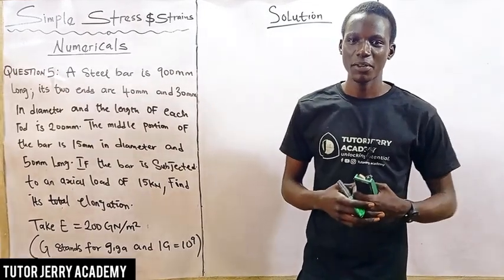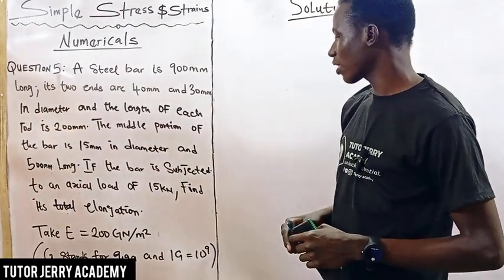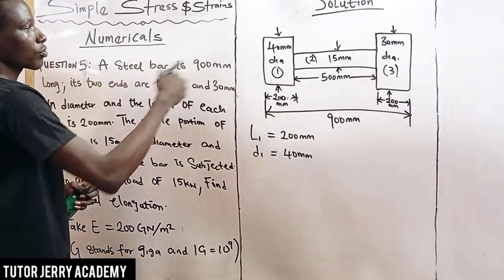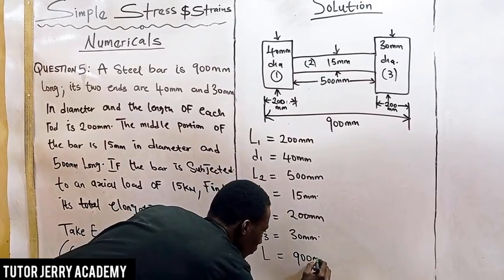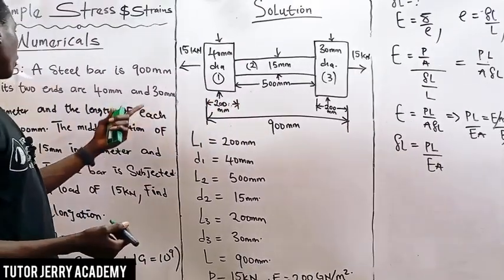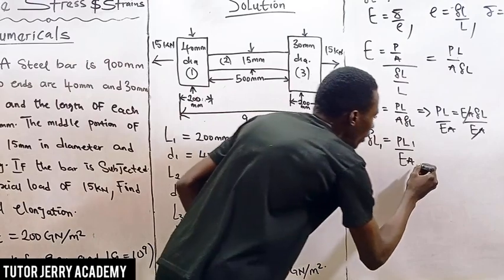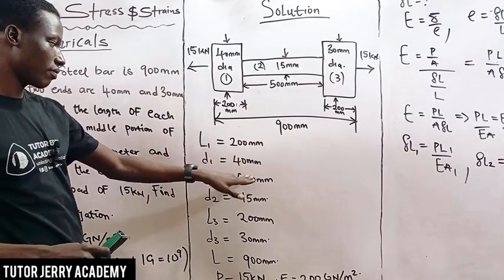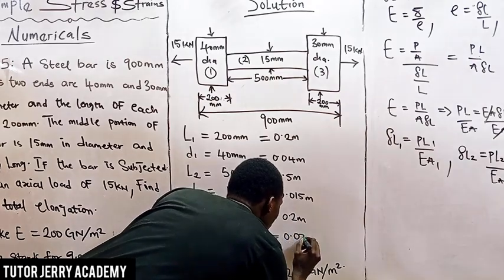Strength of materials ||Simple stresses and strains|| Numerical five...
Question: A steel bar is 900 mm long it's two ends are 40 mm and 30 mm in diameter and the length of each rod is 200 mm. The middle portion of the bar is 15 mm in diameter and 500 long. If the bar is subjected to an axial tensile load of 15 KN, find it's total extension. Take
E= 300 GN/m²

In this video, we dive into the process of calculating the total elongation of a material under applied stress. Learn how to use the fundamental principles of stress, strain, and Young's Modulus to determine how much a material stretches when subjected to a load. We provide step-by-step instructions and examples to help you understand the practical implications of elongation in engineering and material science. Whether you’re a student or a professional, this guide will enhance your ability to analyze and predict material behavior. Watch now to master the calculation of total elongation.